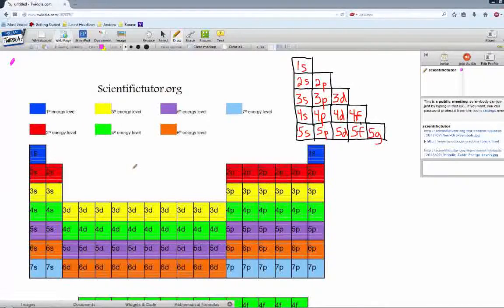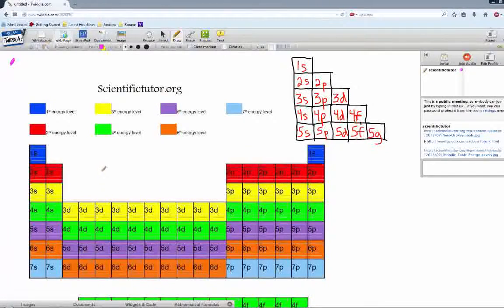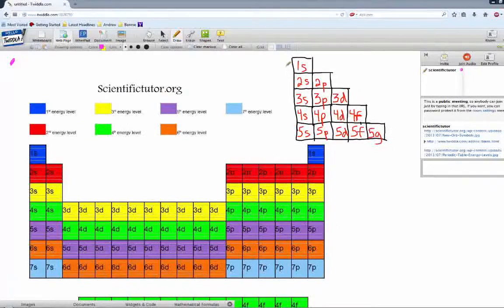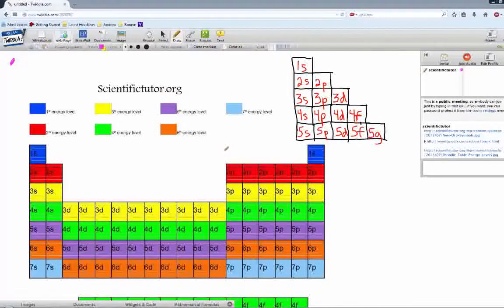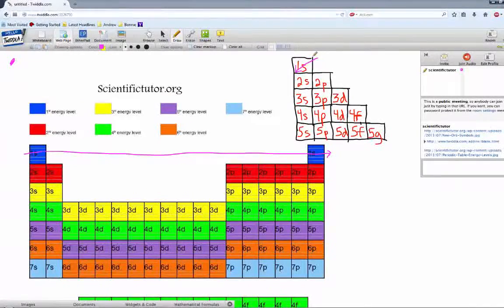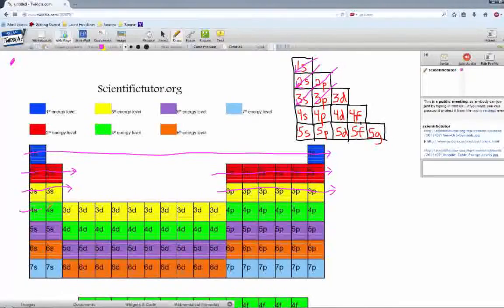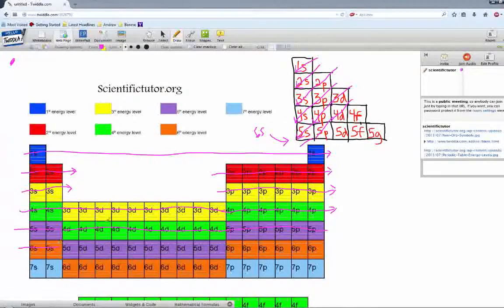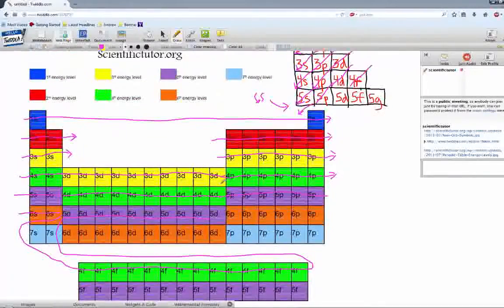Energy Levels Explination